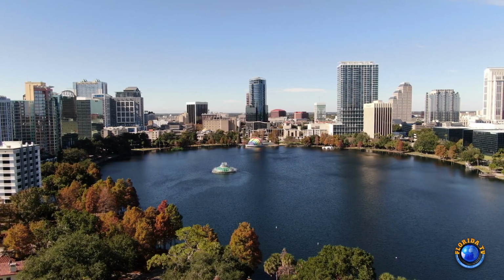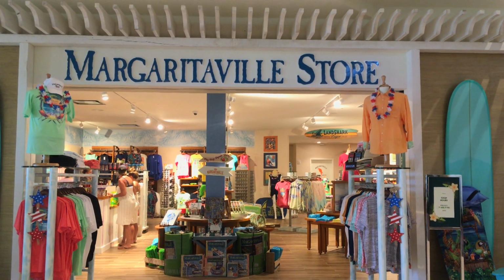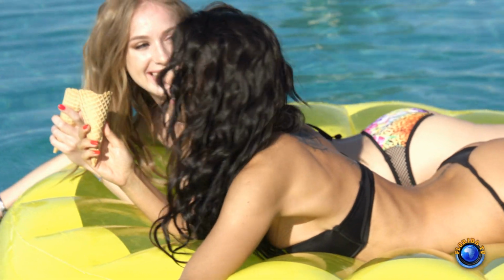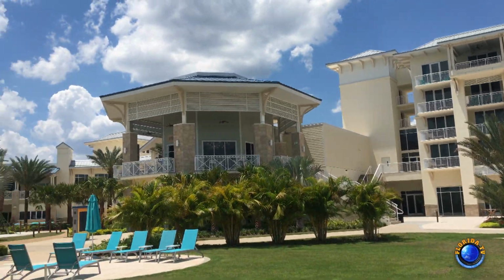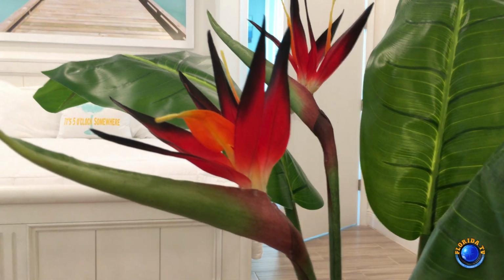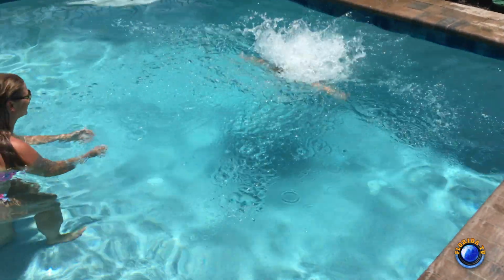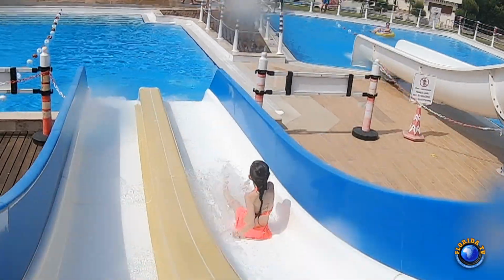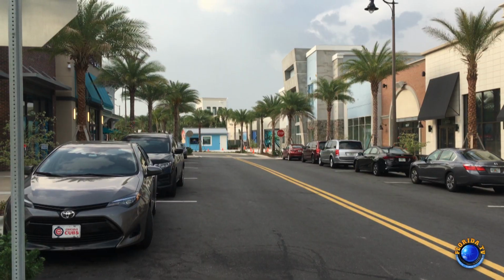Tour Margaritaville Orlando Resort - Cottages, Waterpark, Shops & Food. Should You Stay Here?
KISSIMMEE, FL (Florida TV)  Today we take an inside look and tour of Margaritaville Resort Orlando Resort.  This includes the Cottages, Waterpark, Shops & Food.

I stayed at the resort for nearly a week and got a good feel of the property, the waterpark, and restaurants.  It is in a good location and is close to most of the attractions and theme parks.

You will have two choices with your stay at Margaritaville.  During this tour, I will show you what it is like to stay at one of the cottages or you can stay at the hotel.  Both are on the property.